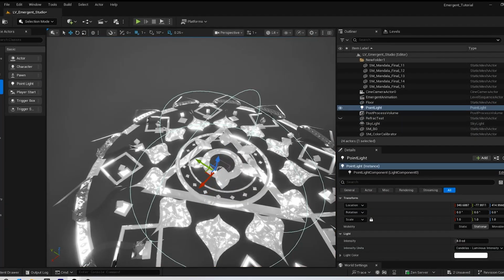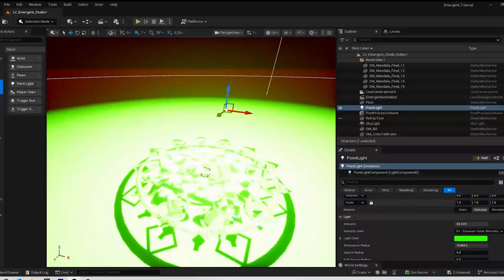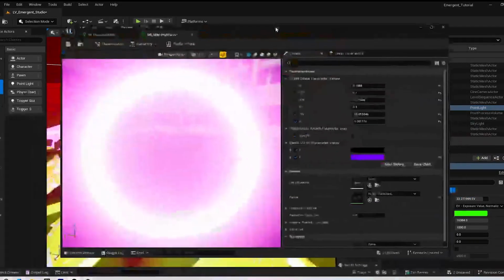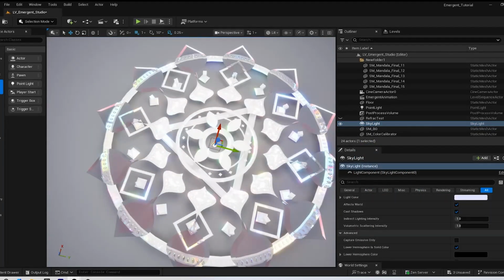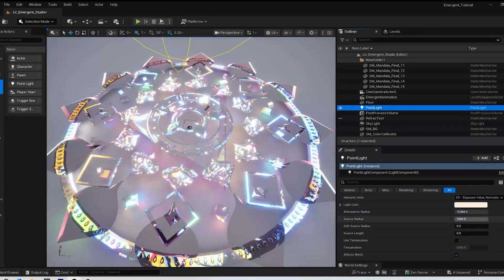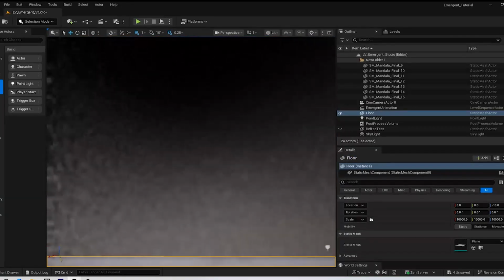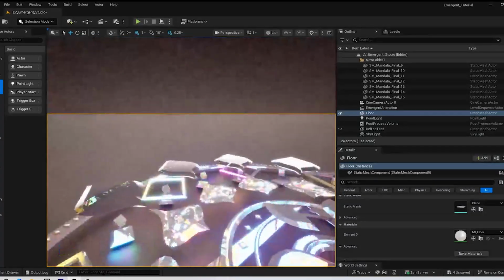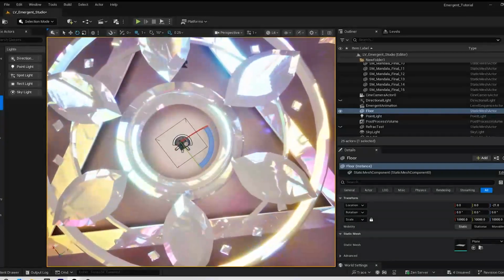Glass Mandala Unreal Engine Portion Pt.5 - Lighting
Pt.5 - Lighting

How to light your scene.